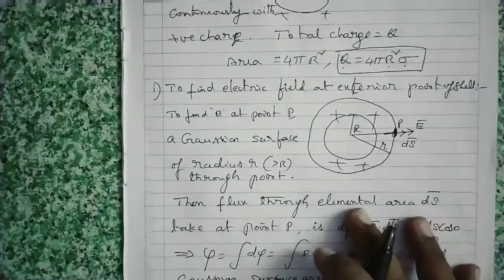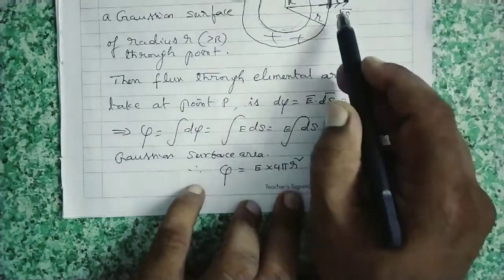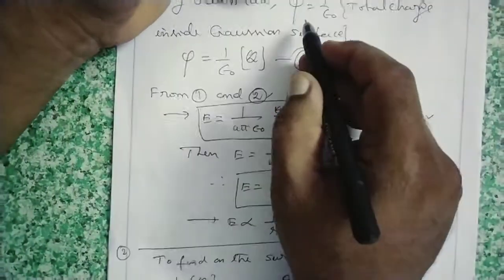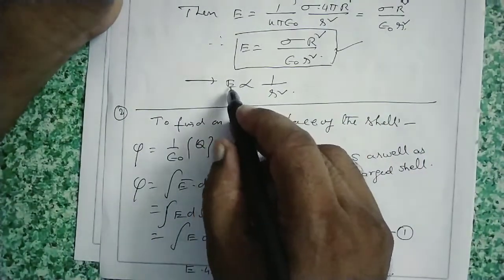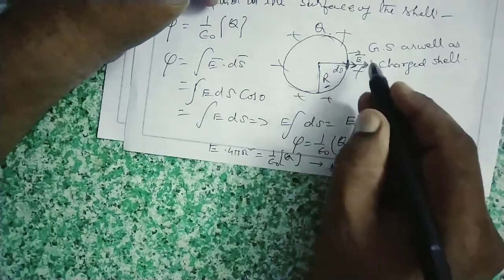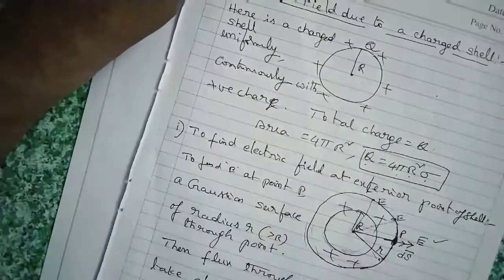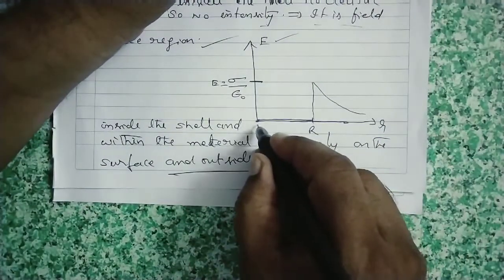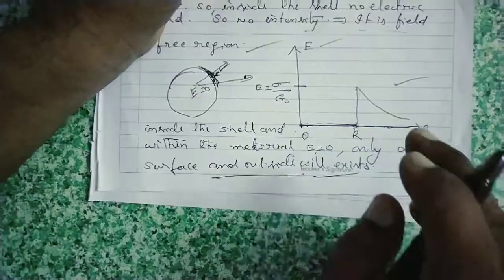ELECTRIC FIELD OF CHARGED SHEll